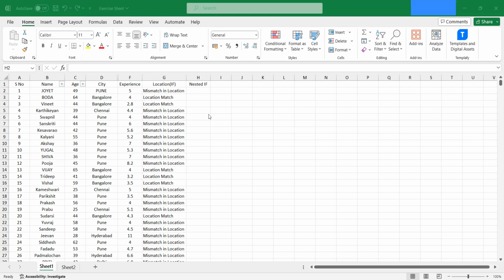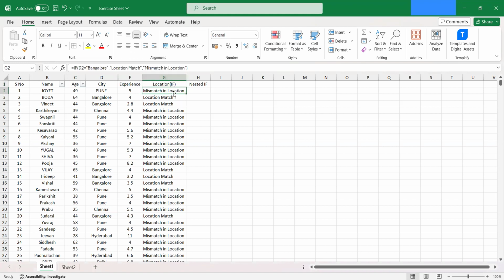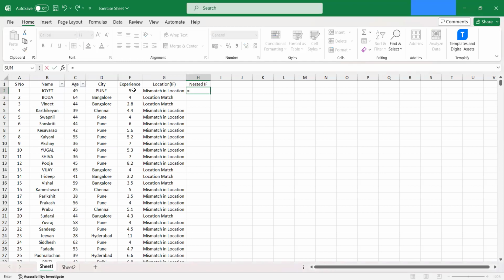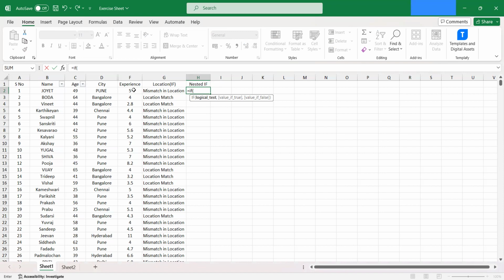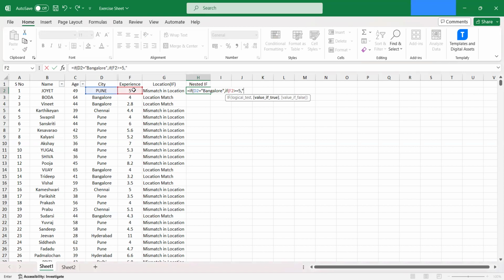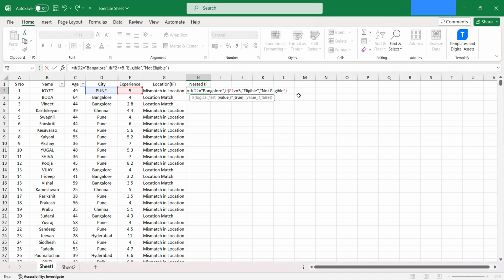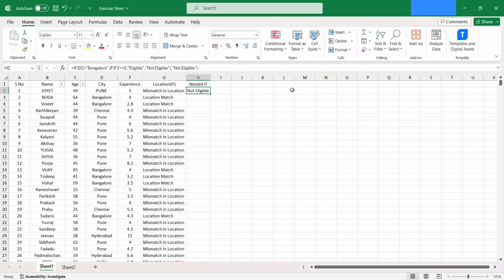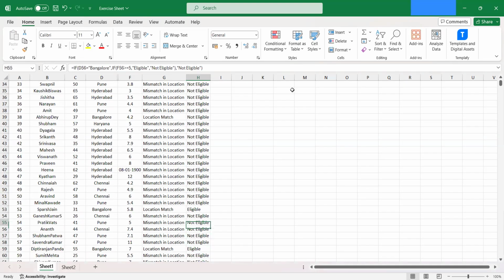Microsoft Excel - Logical Functions - Nested IFs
This video is an introduction to the Nested IF function and explains its syntax with an exampl